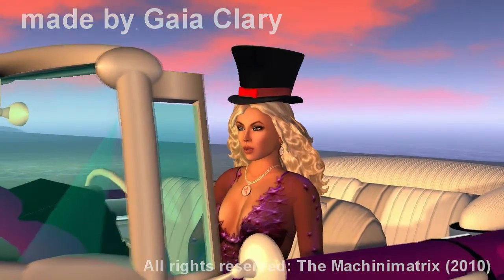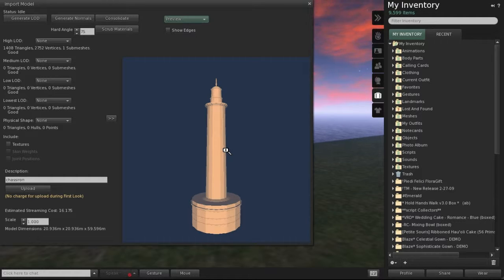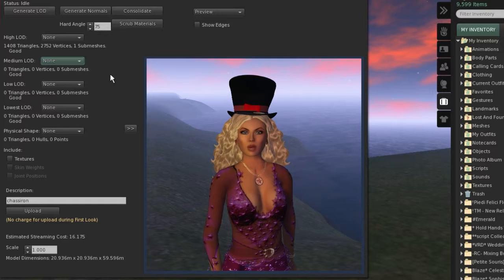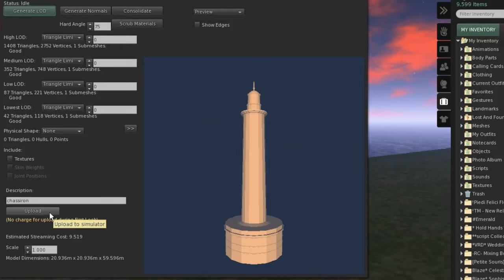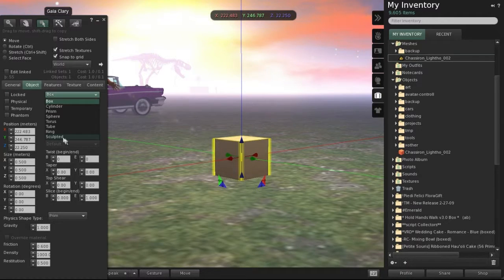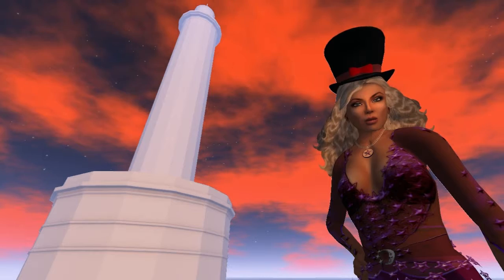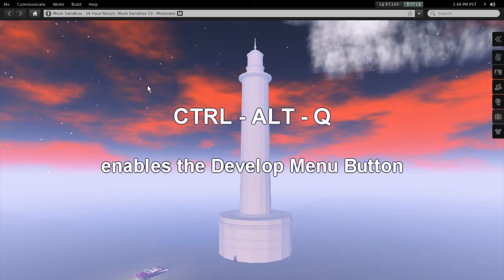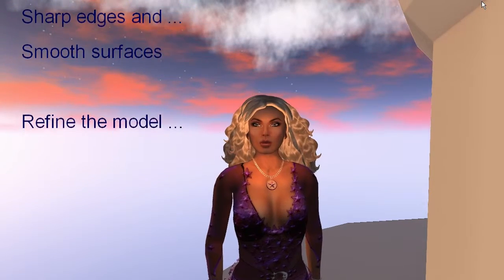The Lighthouse Part II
The tutorial shows in easy steps, how to upload a Collada-1.4 file to Second Life. This part is independent from blender. The only prerequisite is to have a Collada-1.4 file ready to use. Note that you are obliged to take care about license policies. Your best choice is to only upload your own creative artwork to Second Life!